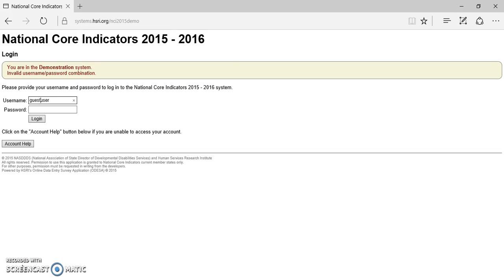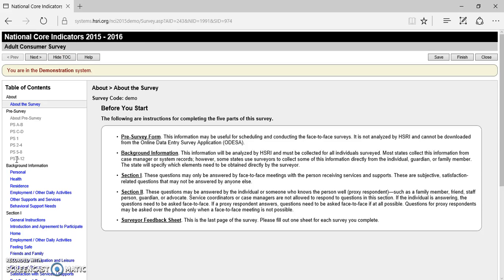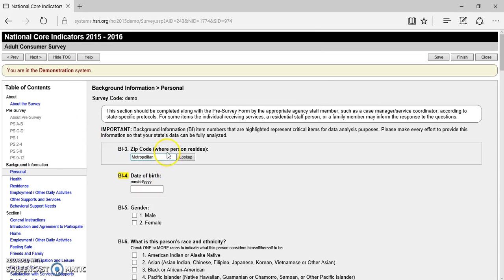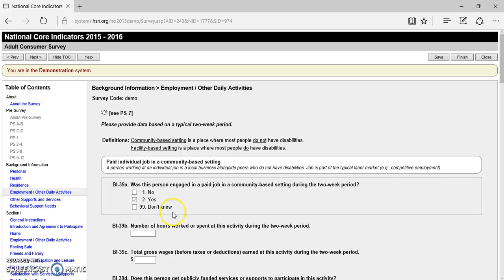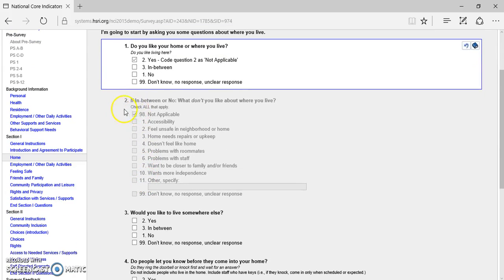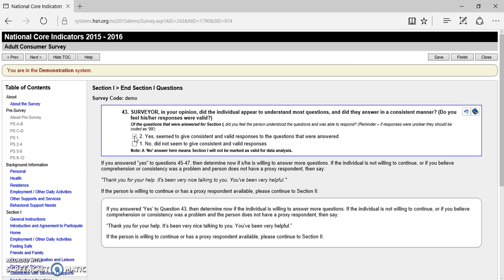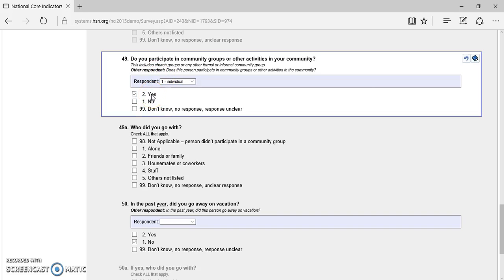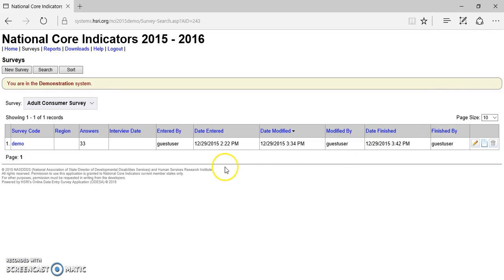ODESA for Group Users